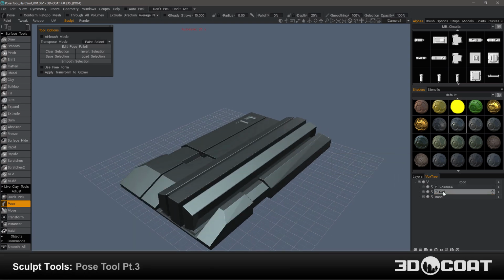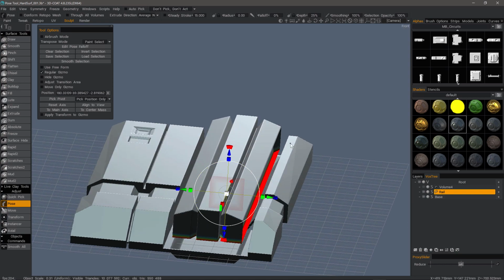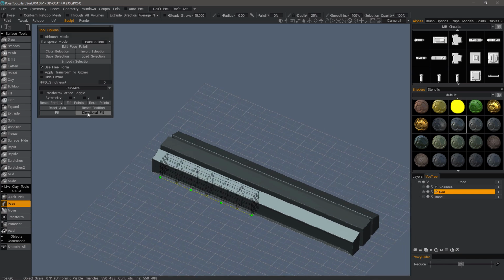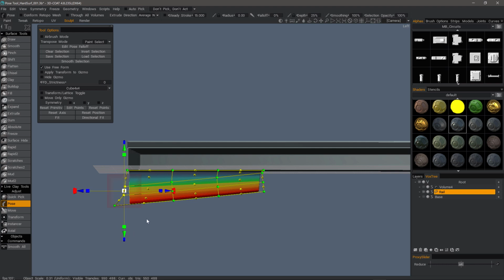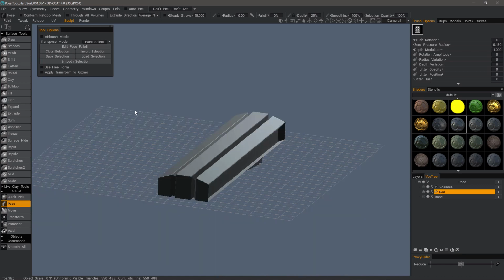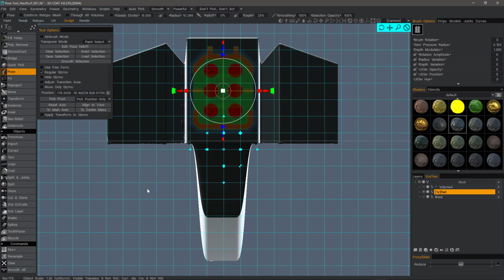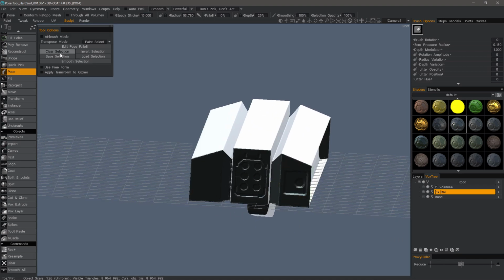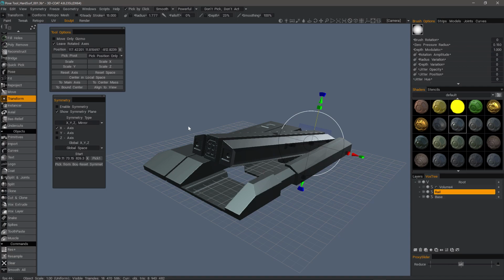Pose Tool Pt 3